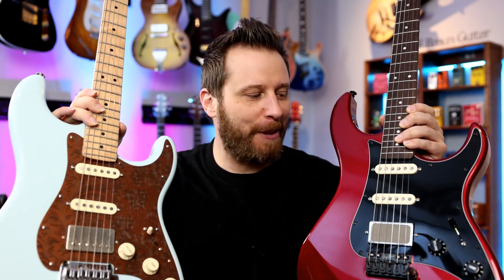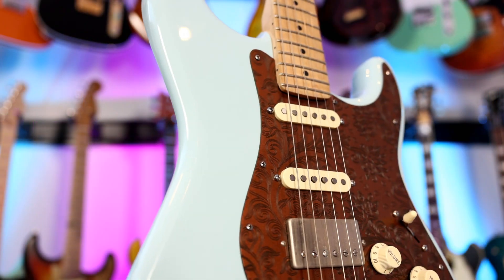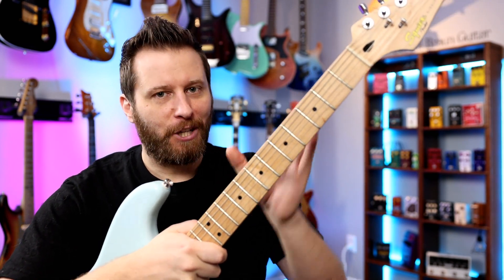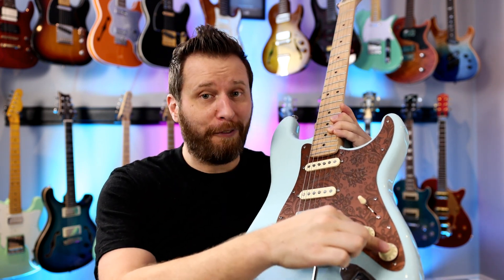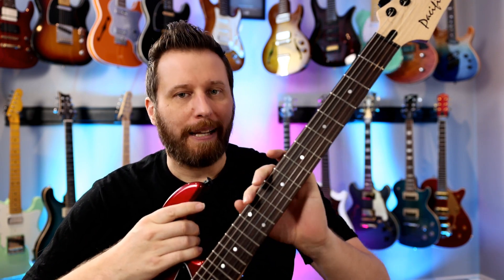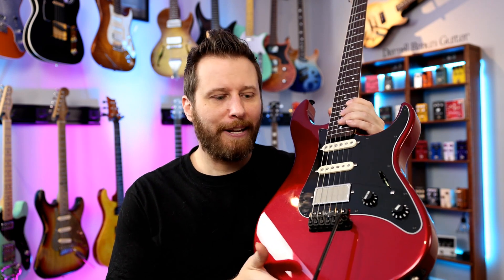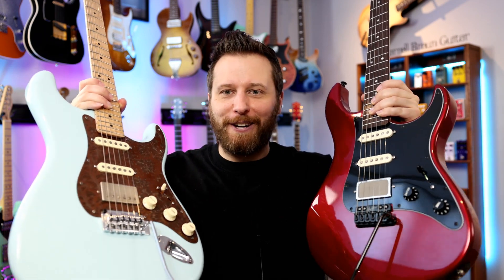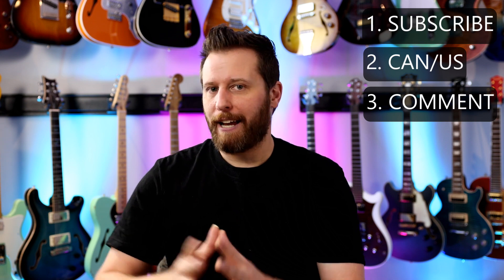BIG GUITAR GIVEAWAY!! - Win One of These AWESOME Guitars!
To Enter:
2. Live in the Continental US or Canada
3. Leave a comment containing what guitar you'd like to win and what country you live in.
*One comment per person (please be honest and respectful to others in this regard)

TAB STORE:
Songs, Lesson Worksheets, and Guitar Techniques!